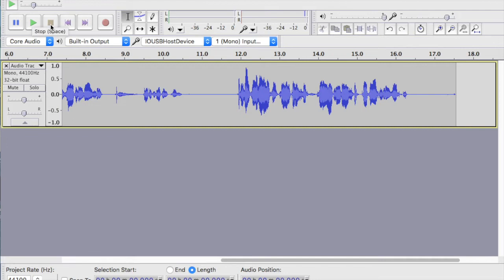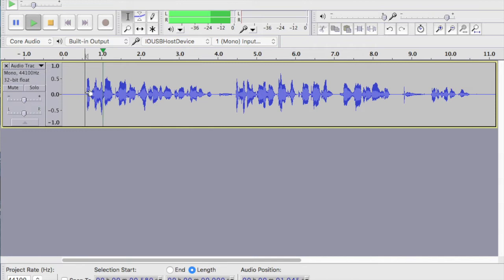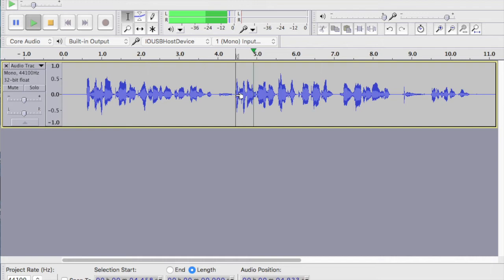🌠 Smart Way to Edit Your Voice Over Recordings